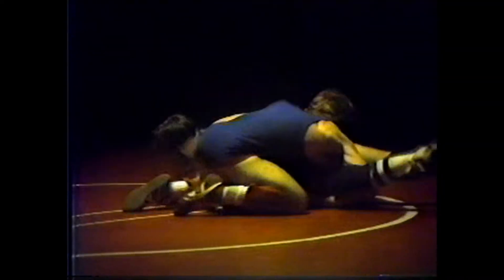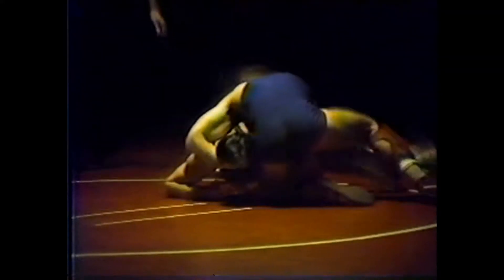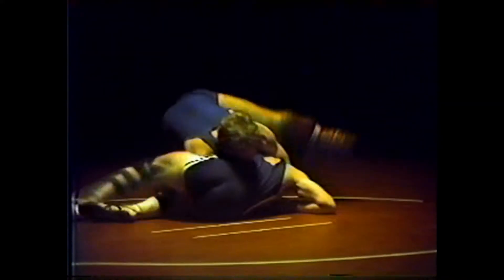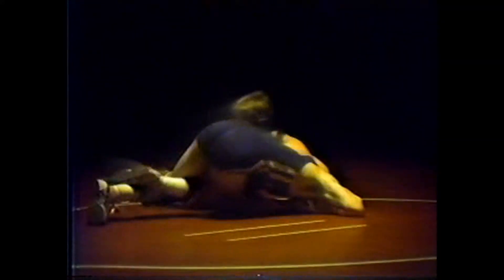oths wrestling 1982 chad watkins of ocean vs paul babbit of rumson